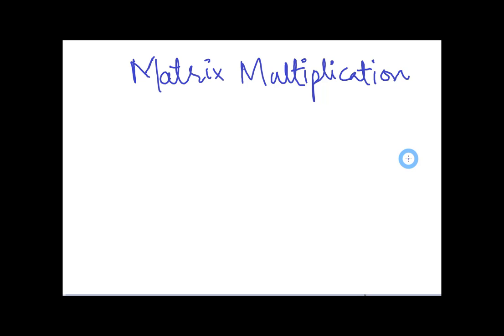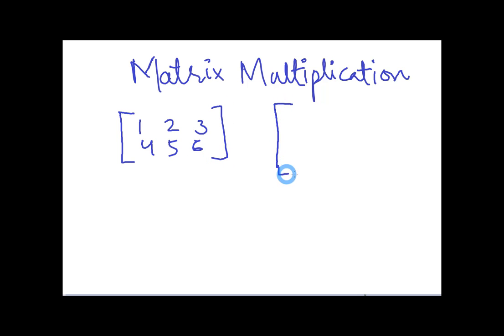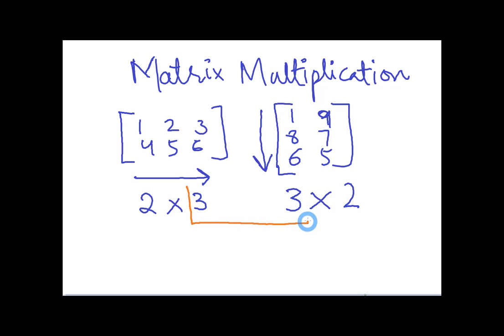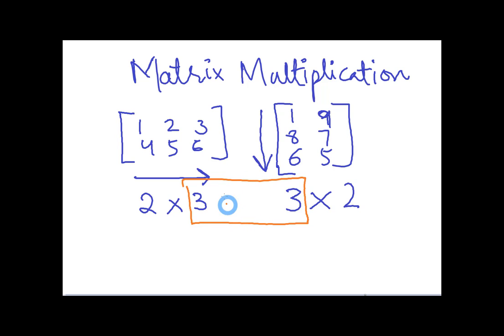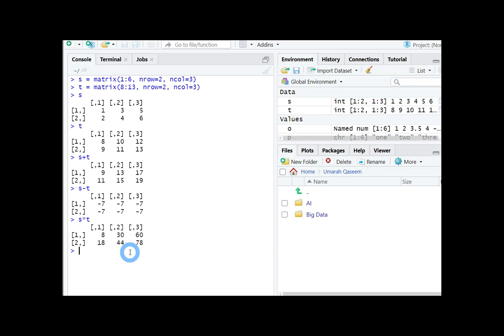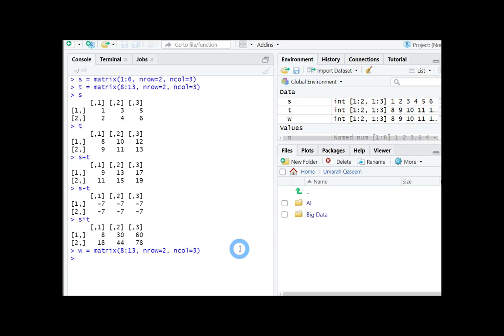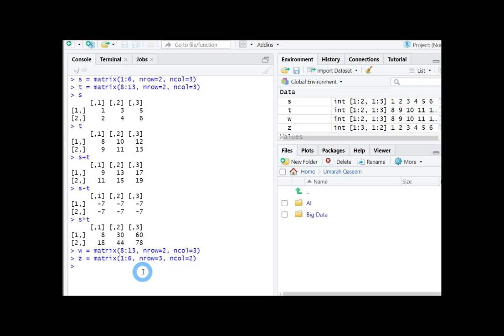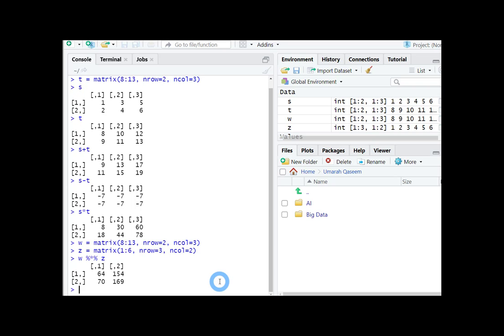Matrix Multiplication | R Programming Tutorial